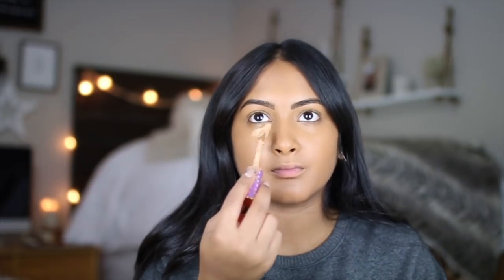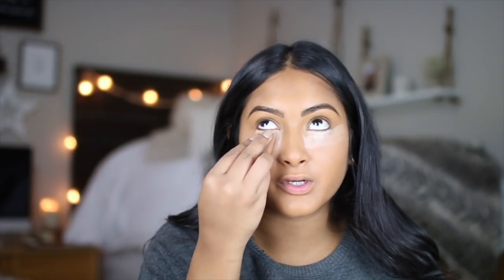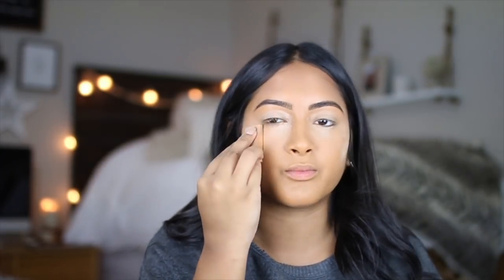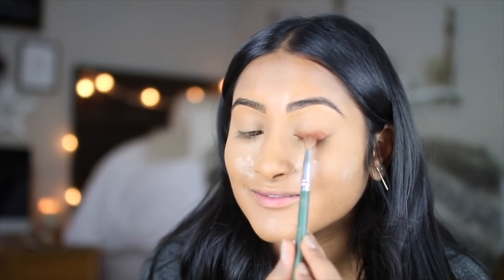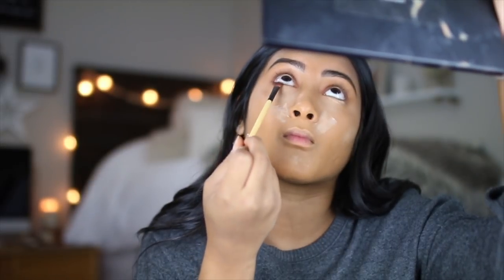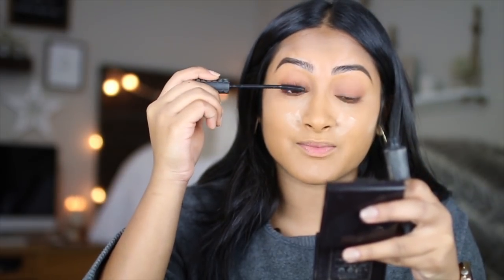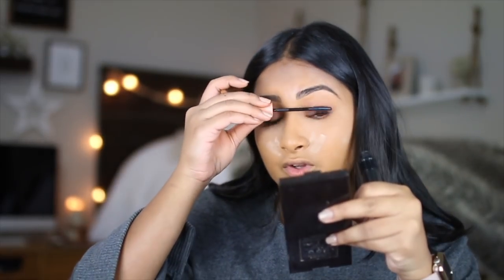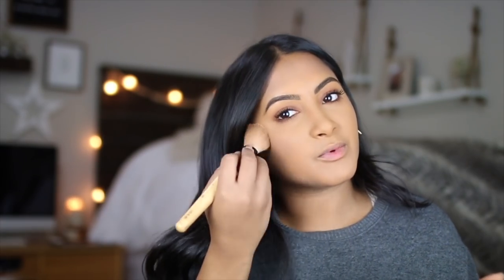Fall Makeup Routine 2018 | How To Stay Moisturized Throughout Winter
PRODUCT LINKS

Benefit BADgal BANG! Mascara
Benefit BROWVO! Eyebrow Primer
Benefit Roller Lash Mascara
Too Faced Peach Perfect Powder
Tarte Double Duty Beauty Shape Tape Concealer
Anastasia Beverly Hills Brow Wiz Pencil
Fenty Foundation
Ofra Rasin Blush

About Me!
Name: Sonali (Sun-all-e) aka sonarly, sona, nali
Age: 21
Ethnicity: Indian
College: University of Central Florida
Major: Radio/ Television
Sorority: Kappa Delta